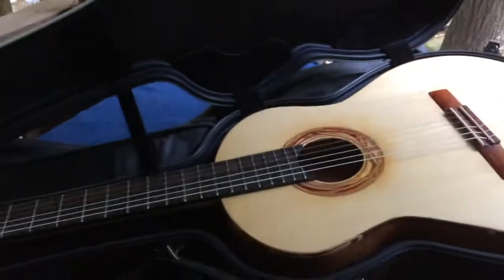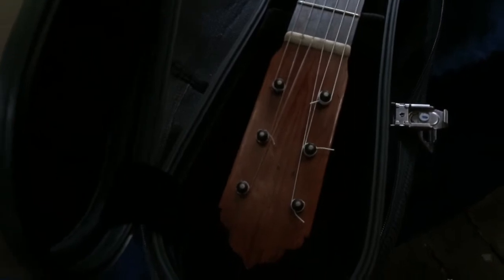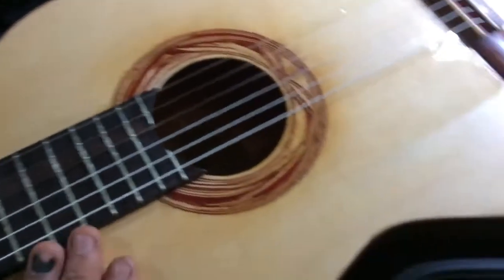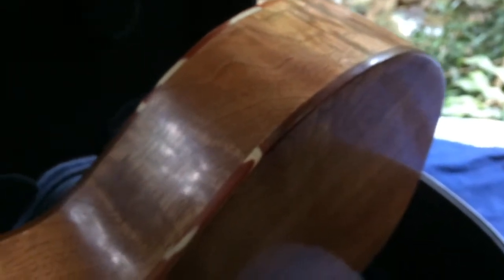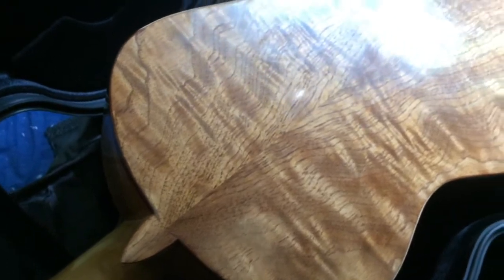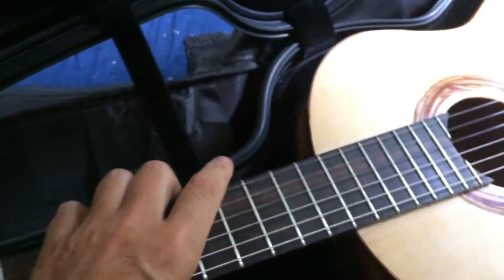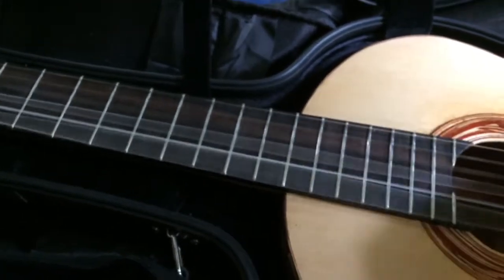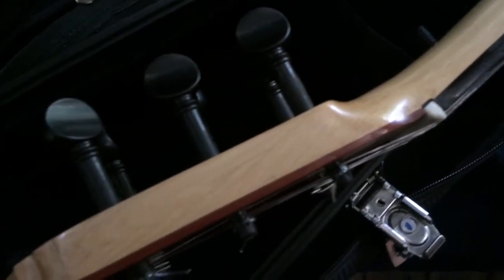Flamenco Blanca - Engelmann Spruce/Red Mountain Cedar #1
I'm just about to leap headlong into guitar making and this instrument is my first flamenco guitar. Also my learning instrument, for a couple of reasons, this is an instrument that I will likely keep for my own playing. My next flamenco guitar will use most of etc same materials with the exception of having a bloodwood bridge and head plate. Note: I am running with the traditional friction pegs for a few reasons including tradition and head design ideas. For those not eager to deal with friction pegs - though, if fitted well, they are not as difficult to use as some may think - I can also install Pegheds, at additional cost, which are a traditional looking peg but with a 4:1 gear ratio within.
The materials used in this guitar are:
Engelmann Spruce top
Red Mountain Cedar back and sides
Port Orford Cedar neck
Mai Rak bridge and headplate
Mai Daeng, blood wood and framed maple binding
Ebony friction pegs with deer antler inserts
Galli Genius normal tension strings
Hot hide glue used for all interior bracing and top peones
LMI instrument glue for back kerfing
All other joints glued with LMI instrument glue